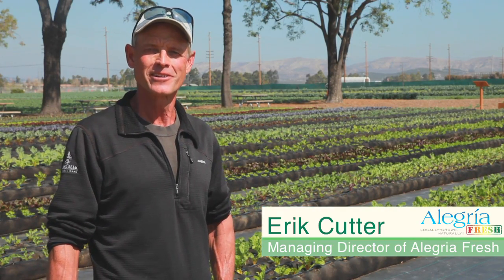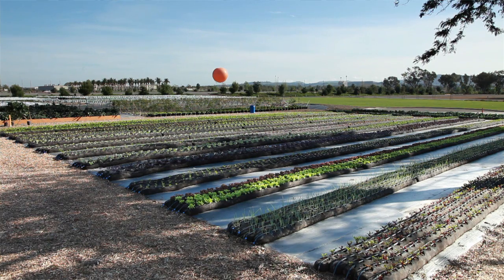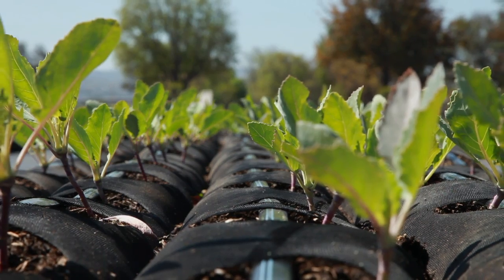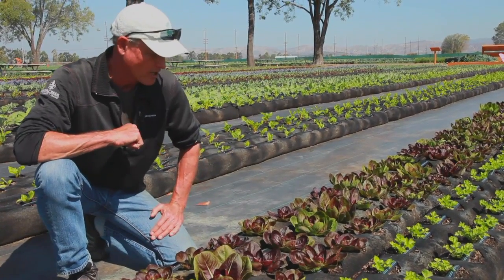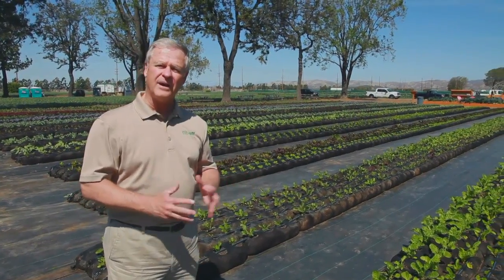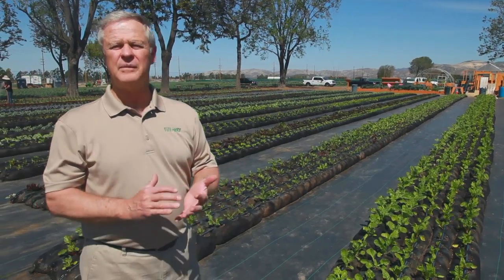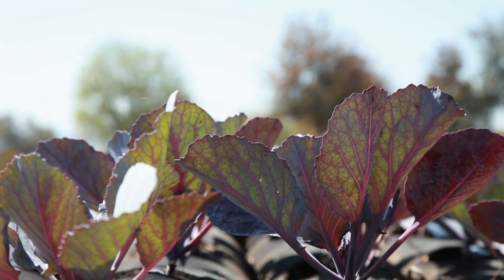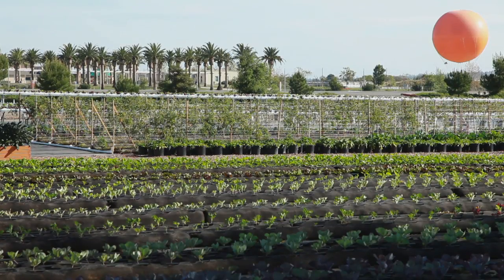Alegria Soxx Farms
Alegría Soxx Farms

Taking Urban Farming to a Whole New Level

Alegria Soxx Farms demonstrate organic food production using GardenSoxx, an innovative organic food production system that can be used over cement or other man-made surfaces. The new demonstration farm, a joint venture between Alegría Fresh, Orange County Produce, LLC and Filtrexx Corporation, consists of 13 rows of 5 Soxx each, for a total of 7,800 linear feet of growing space within an 8,500 sq. ft. area (approx. 1/5 acre). Production yields are expected to be nearly double that of conventional farming. Water usage is estimated to be 70% less and fertilizer use 50% less plus other cost savings such as being weed-free are expected to increase the ROI of this microfarm. Thirteen different specialty crops including several cultivars of beets, onions, red and green romaine, radicchio, red and green cabbage and kale are being grown to demonstrate the versatility of the system and prove that urban microfarms can be profitable with no subsidies required. The controlled growing environment assures superior nutrient-dense produce, high yields and faster growth rates. Alegría Soxx Farms create jobs and can be employed in densely populated urban environments to provide access to superior, locally grown food.